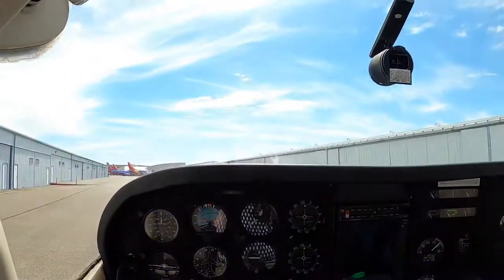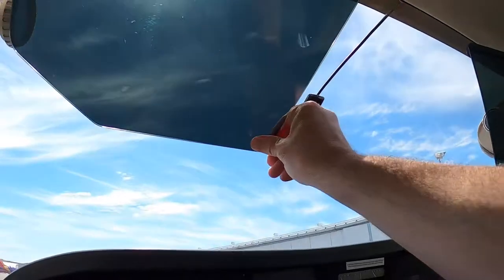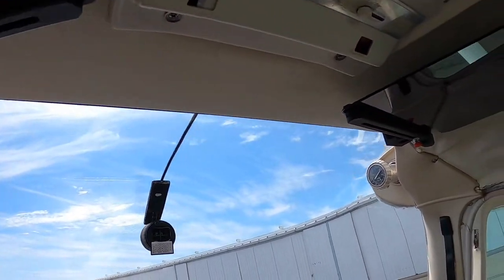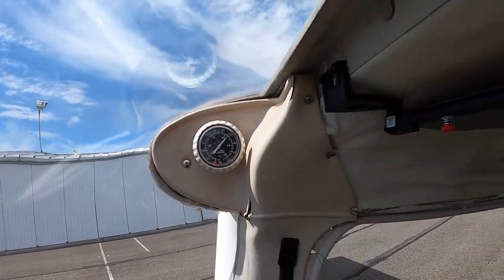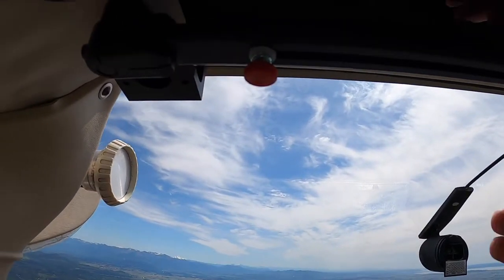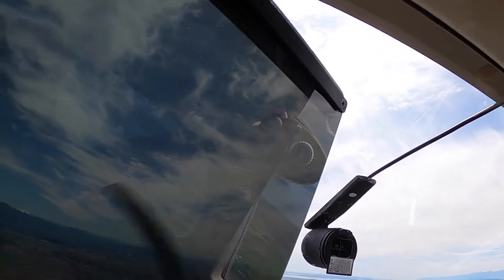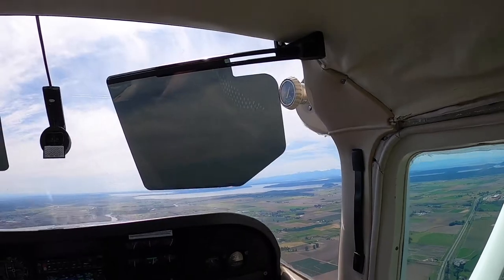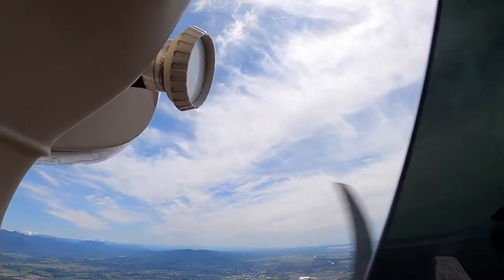First Flight With Rosen Sun Visors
First flight with new Rosen Sun Visors installed in a Cessna 182!